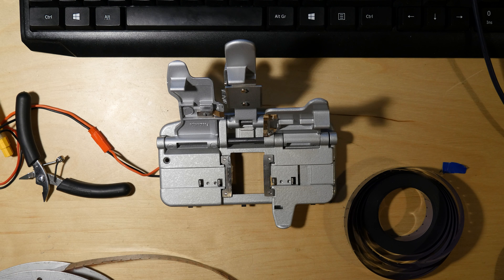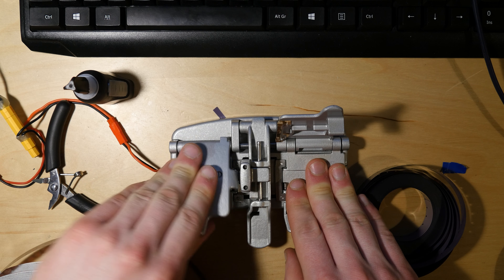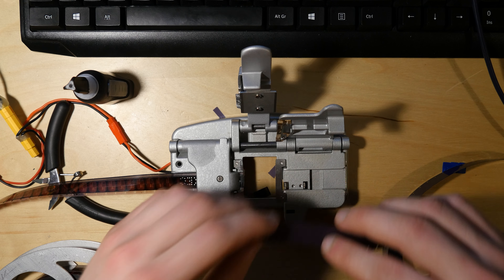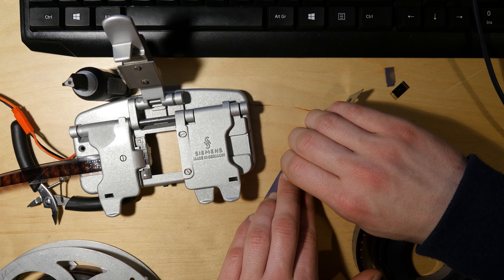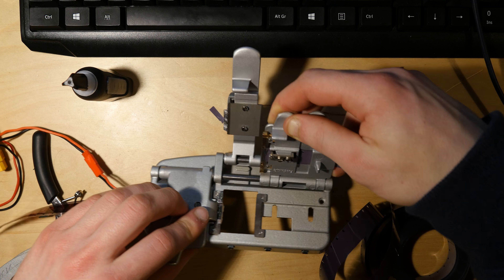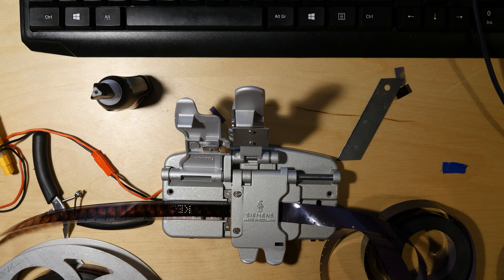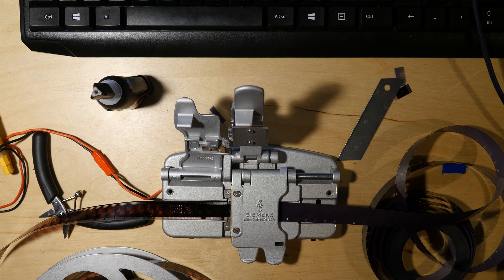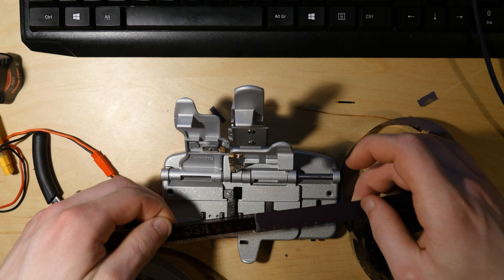Splice 16mm Film With Superglue